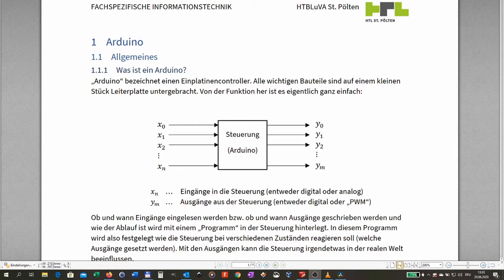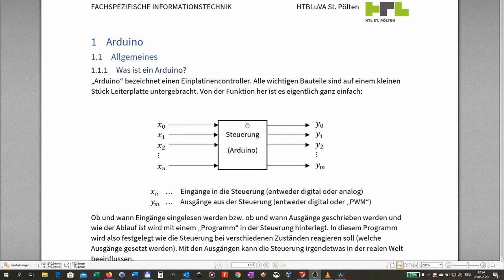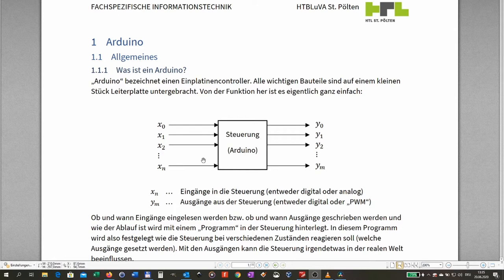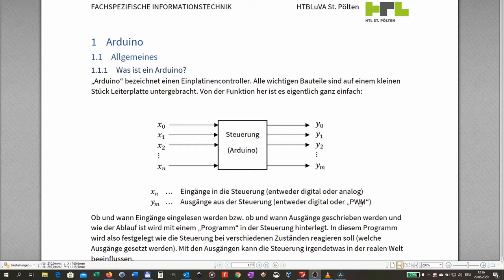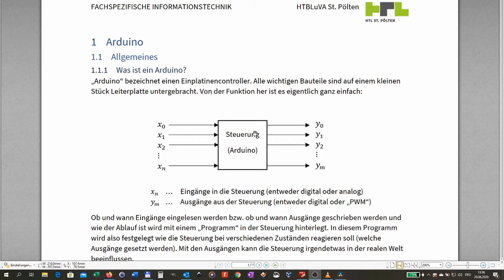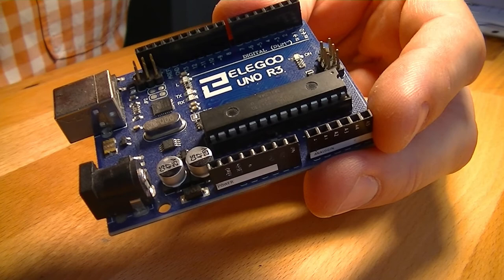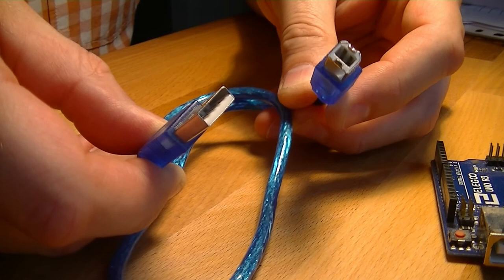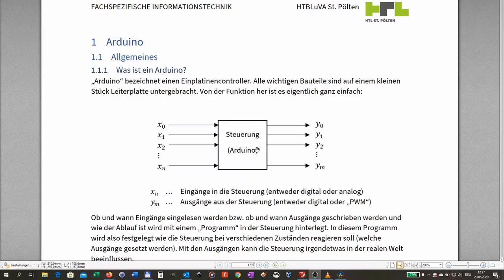Arduino 01: Introduction To Controls and the UNO Hardware (Old)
A short introduction to the meaning of the "control system" and a short explaination to the hardware layout of an Arduino Uno.